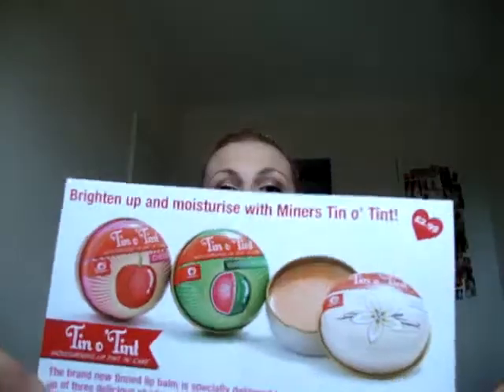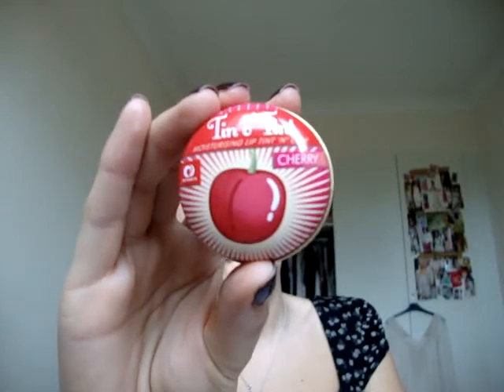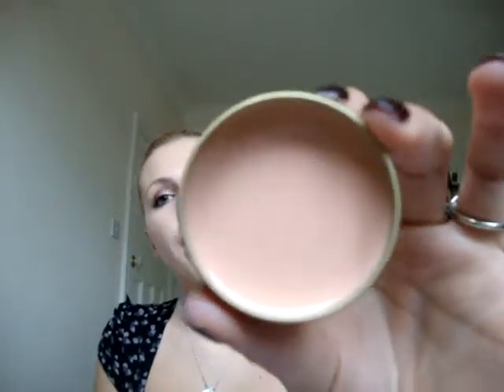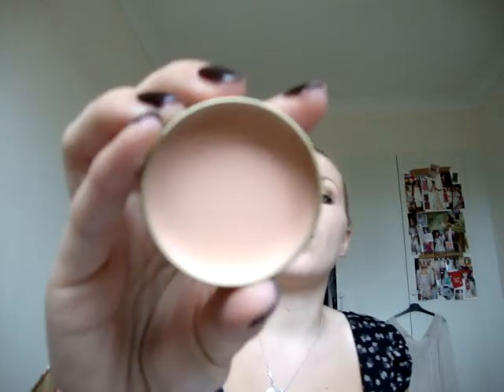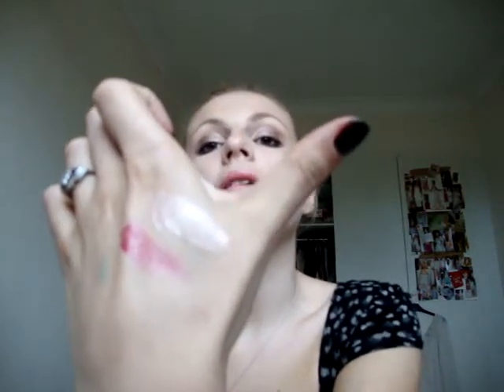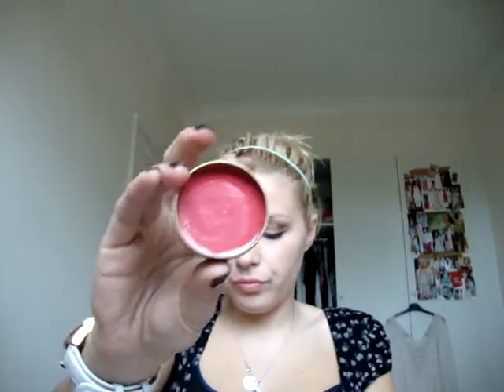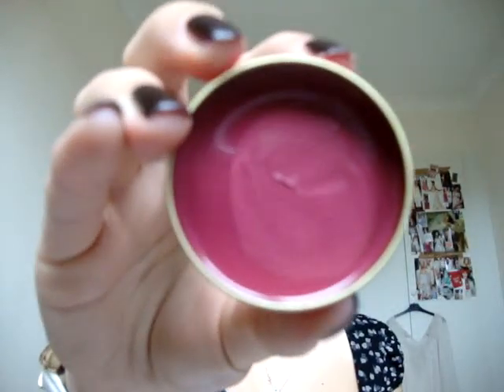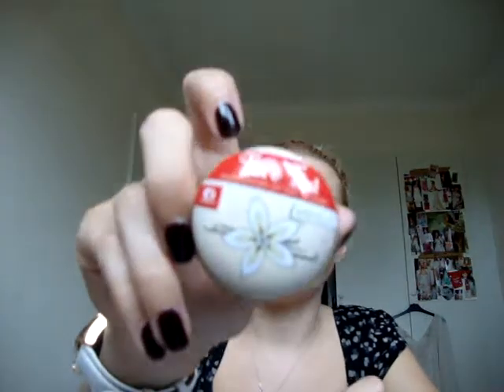Miners Tin O 'Tint Review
I was lucky enough to be sent some new products from Miners to review for you all... I really like them so far... if anyone's tried them... let me know what you think xxx